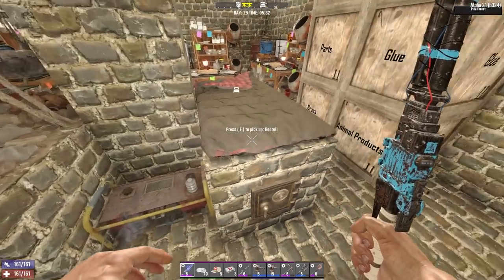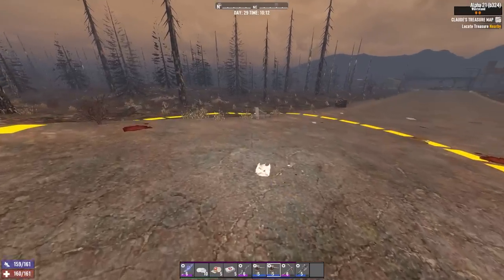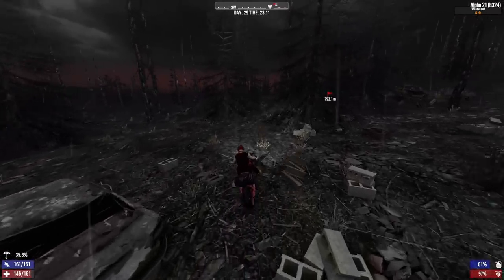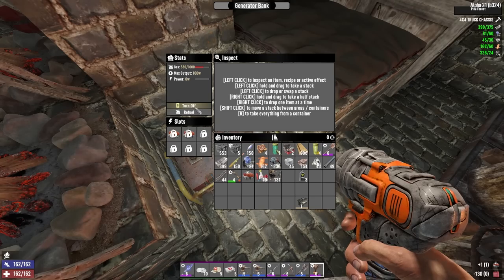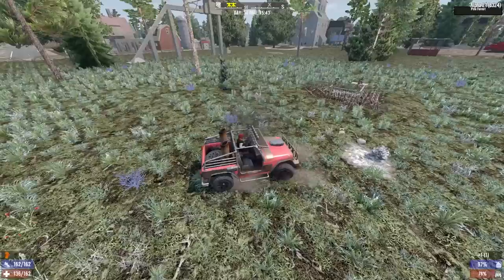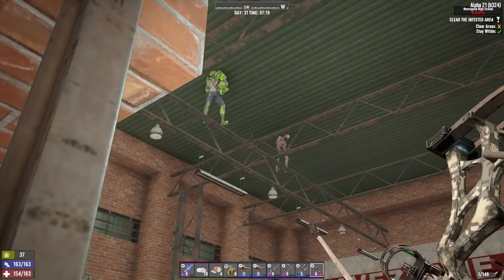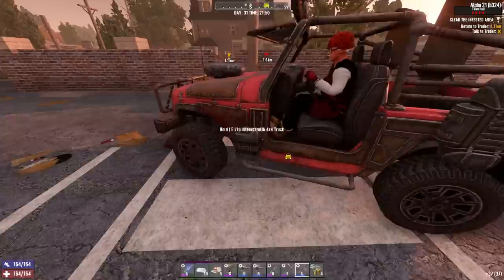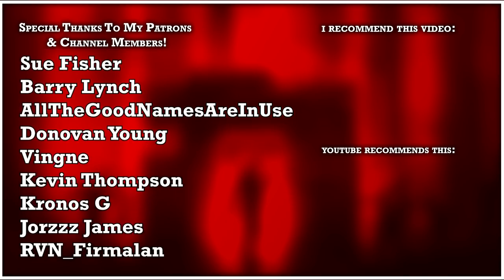So I Made A Little Too Much Money in 7 Days To Die (Episode #13)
TOPIC:📚
     ► This is episode #13 of the Alpha 21Intellect series where I take on 7 days to die using an intellect build to rapidly tech up and beat the game in some unconventional ways

SETTINGS: ⚙
-Difficulty: Insane
-Speed: Nightmare
-64 Max Zombies
-Feral Sense Disabled
-Airdrops Disabled
-Hordes Every 7 days.